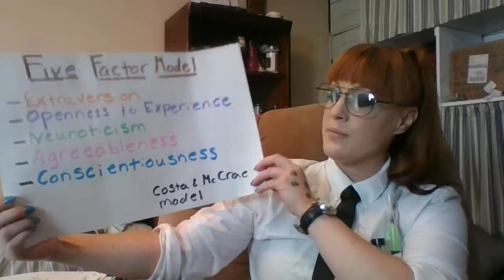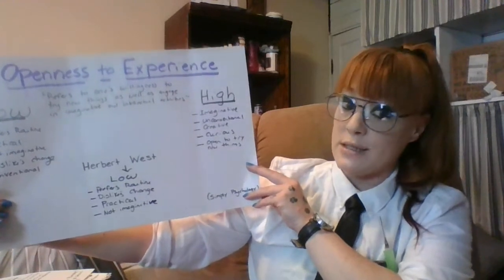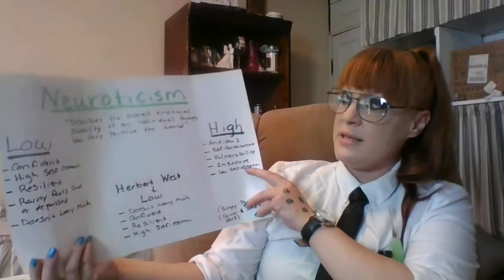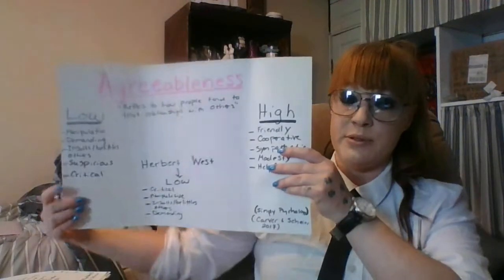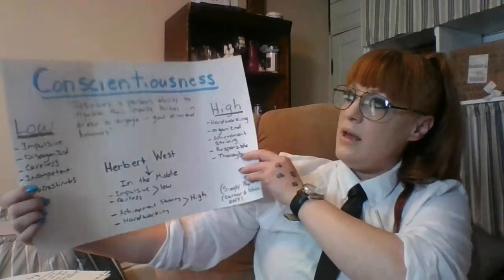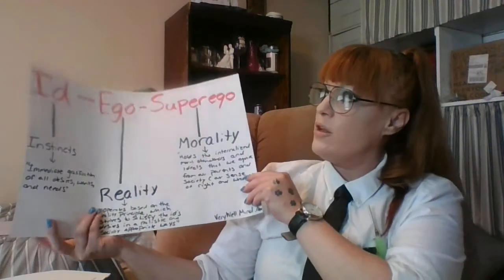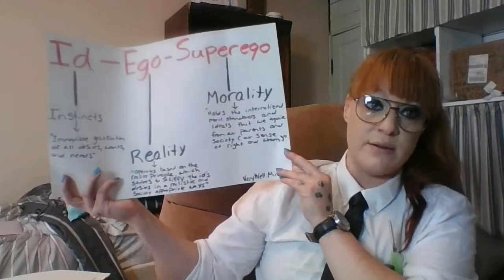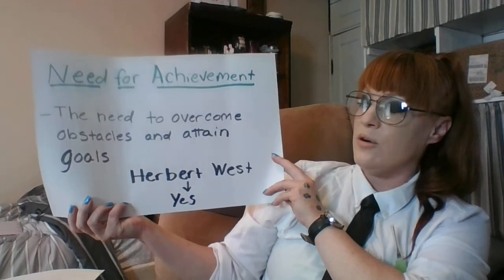Deep Dive into the Personality of Herbert West (Theories of Personality final project)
For my Theories of Personality final project, I had to take a deep dive and analyze the personality of a fictional character of my choosing...I chose Herbert West. I had to use the Costa and McCrae Five Factor Model, as well as two other concepts of my choosing: Freud's Structural Model (Id, Ego, and Superego) and Dispositional Motives, to analyze the character.